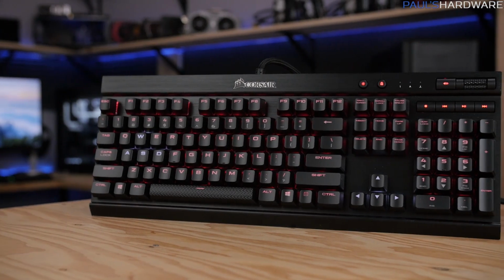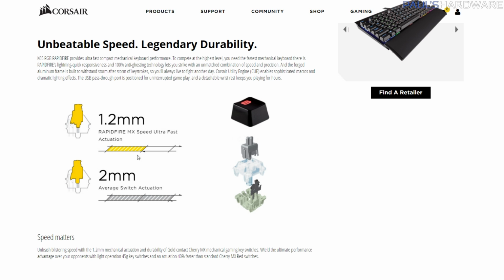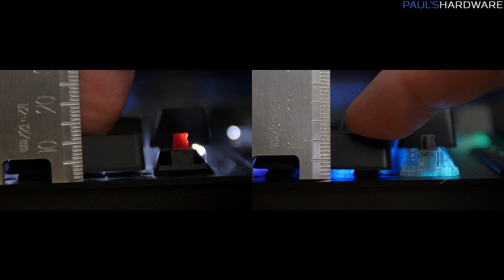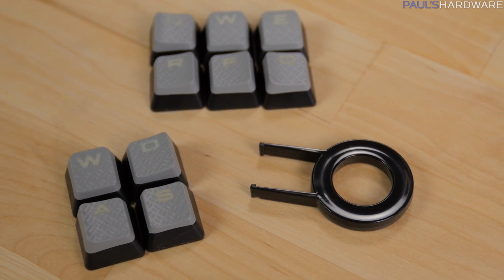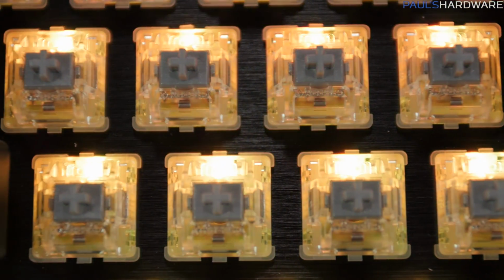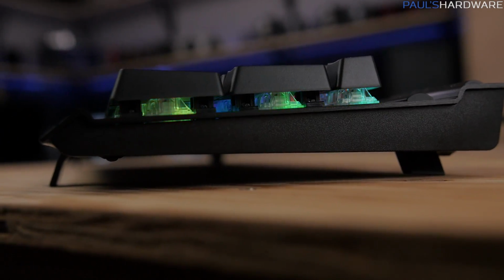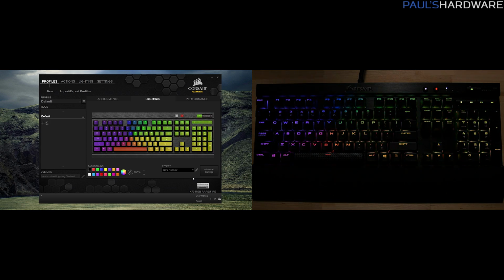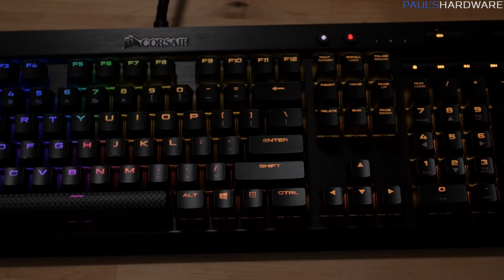Corsair K70 Rapidfire RGB w/ Cherry MX Speed Switches Review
Corsair K70 Rapidfire RGB w/ Cherry MX Speed Switches Mechanical Keyboard Review
K70 Rapidfire @ Amazon